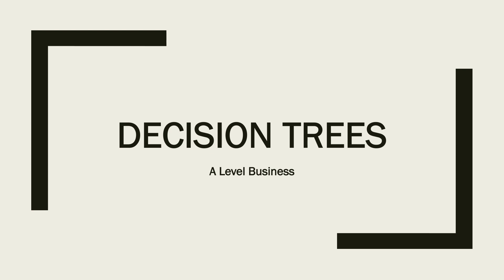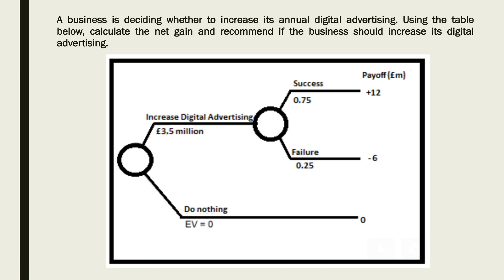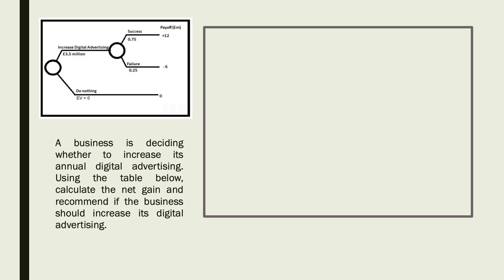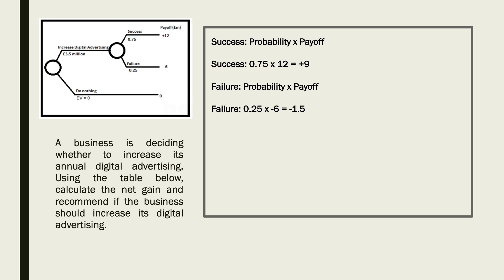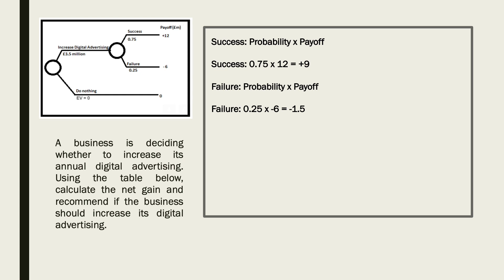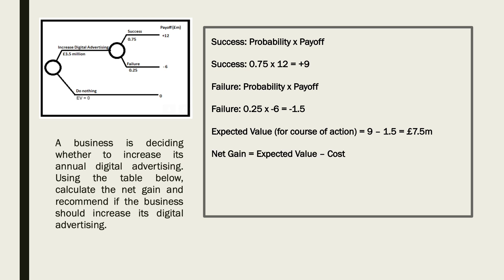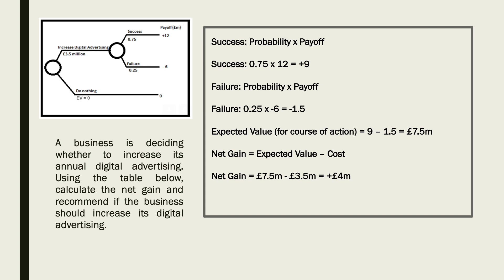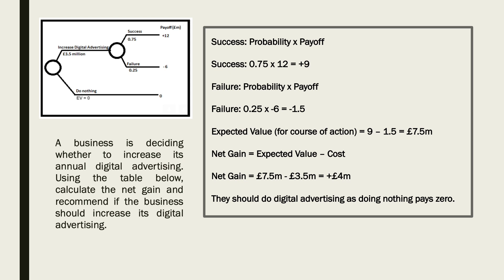A Level Business Maths - Q4 - Decision Trees